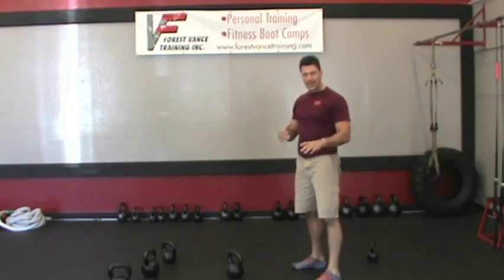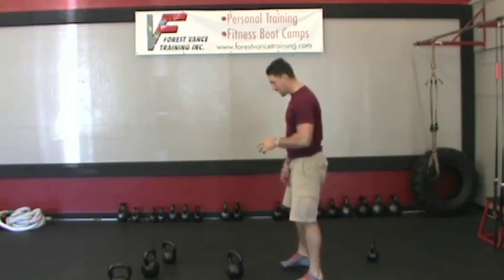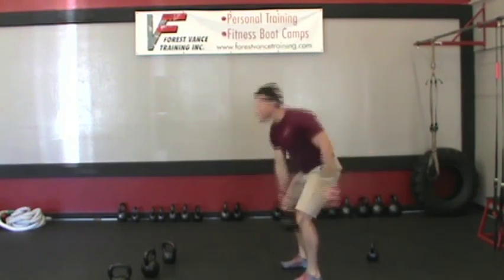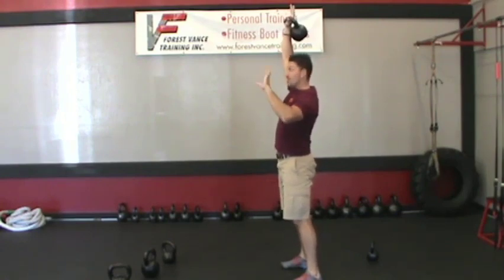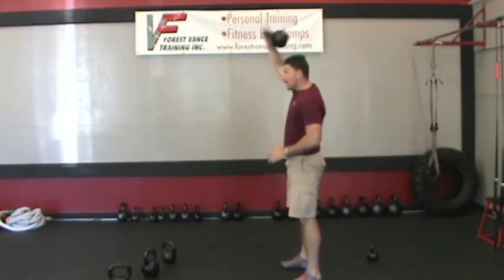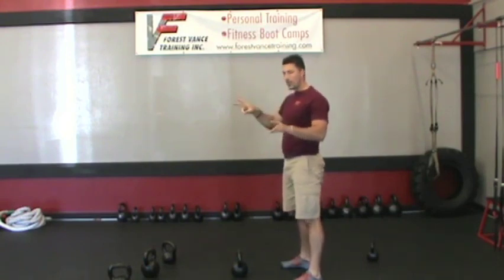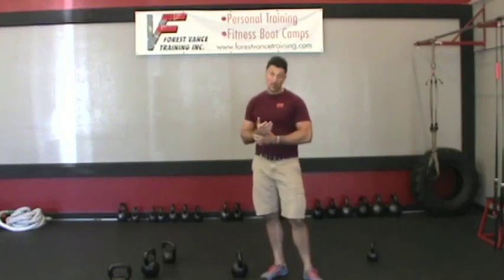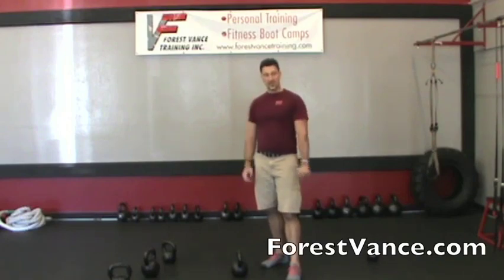Kettlebell Snatch Technique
The kettlebell snatch is a great exercise. It can help you shred fat and build your conditioning levels, FAST!

But, it's also somewhat technical, and the form can be tricky to learn.

In today's video, I cover one common mistake (and fix) that will help you improve your technique so that you can get all the benefits of the movement, and stay injury-free.

A common mistake when performing the kettlebell snatch is letting the 'bell get too far away from the body on the downswing.

What you want to be doing is keeping the KB close to your frame of your body the entire time that you do the exercise.

"Goosenecking", or flipping the KB quickly with your hand and wrist, at the top of the move to initiate the downswing, will really help with this.

Another thing that really helped me keep the arc of the KB tight when I was first learning the exercise was to imagine that I was throwing the kettlebell through my stomach, and then getting the hips out of the way at the last minute.

Remember - you want to keep the KB close to your frame of your body during the snatch. This will make the exercise safer and more effective. Try these simple tips and see improvements starting today! :)

Guys - we have my 10 Minute Kettlebell Workouts for Fat Loss program up right now for free at the link below, and I wanted to post here and make sure you knew about it!

These are Single-KB Workouts You Can Do Any Time, Any Place in 10 Minutes or Less. It's a complete 4 Week Program. And it's up FREE for a Limited Time.